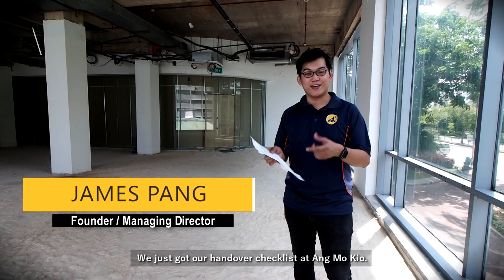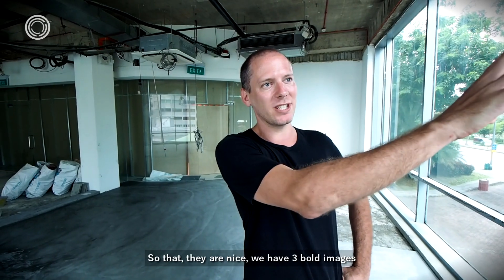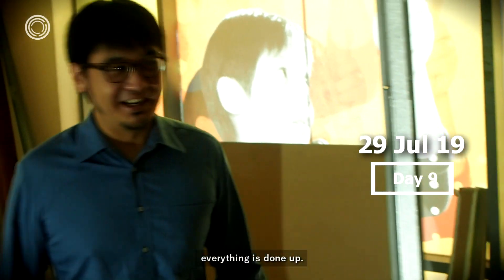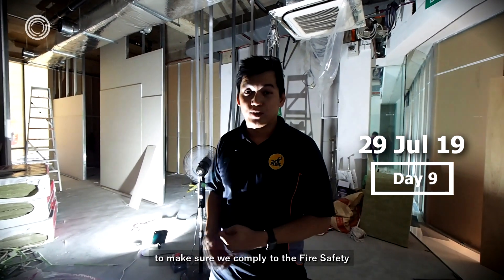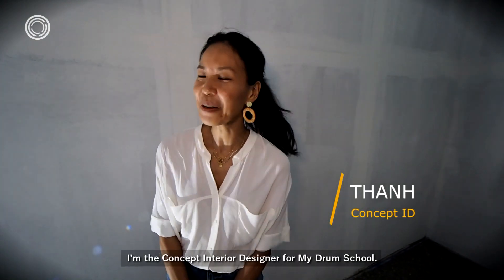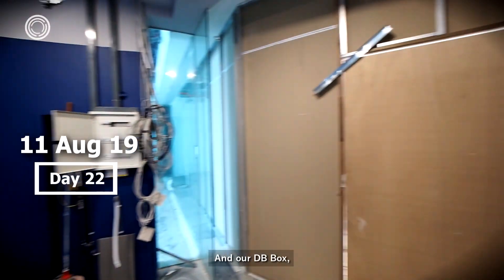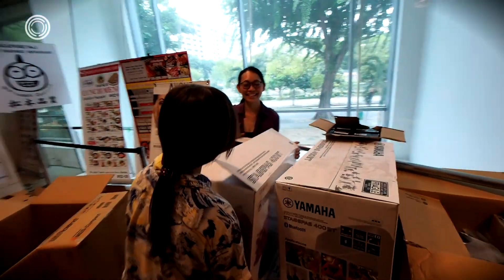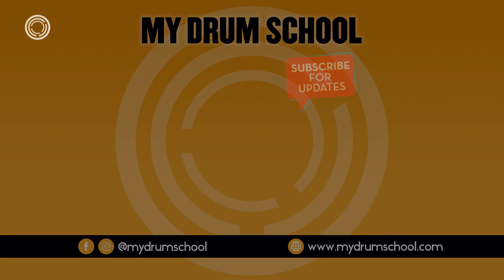How to Build a Music School (Behind Scenes Part 1)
We wanted to give our students and viewers a chance to look behind the scenes of building a Centre at My Drum School. It takes a lot effort, time, and resources because of the quality that we believe in. Each detail, feature, color, equipment, and design has meaning and purpose. We hire our own Consultants and Designers and our works are all original.

So come behind the scenes with us and see how all the renovations and planning take place! Please "like" the video and leave us some comments on what you think?

Start your drumming journey with the leading Drum School in Singapore